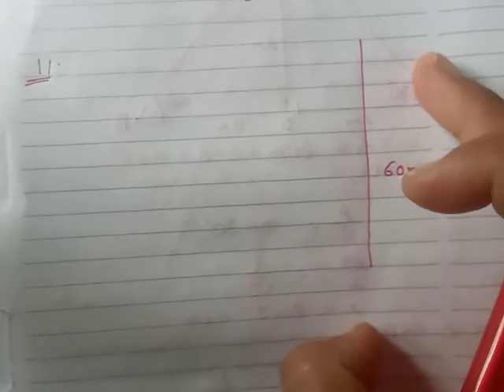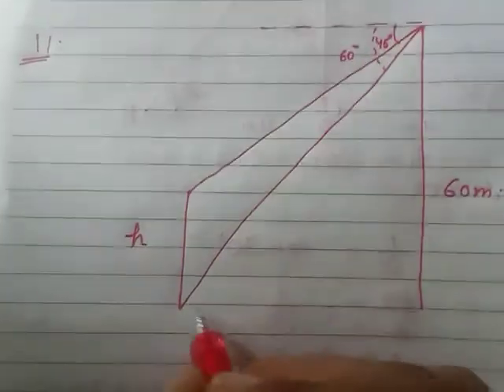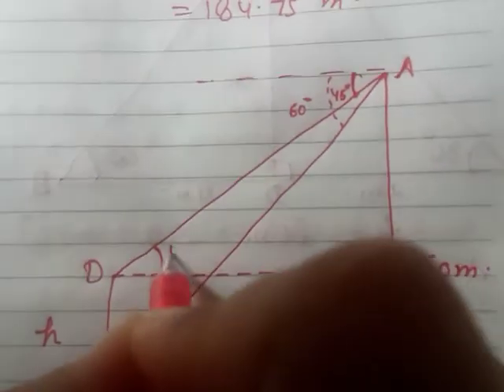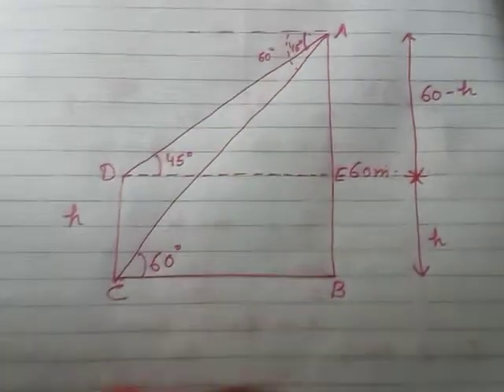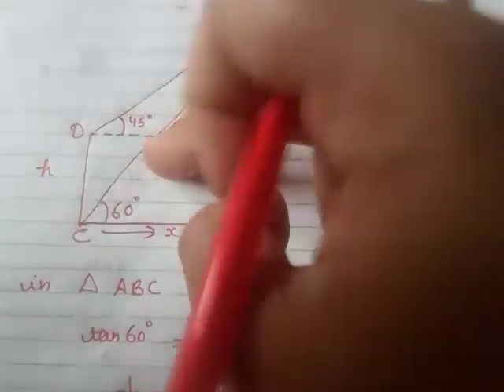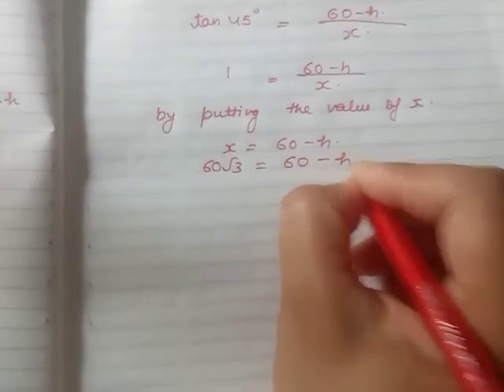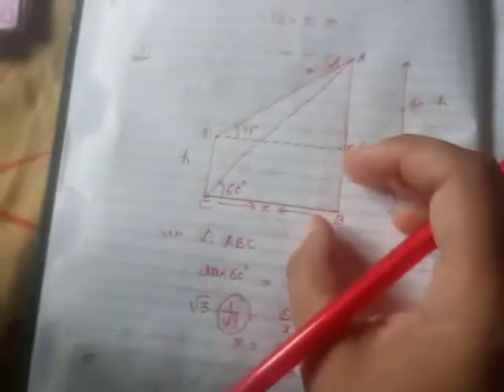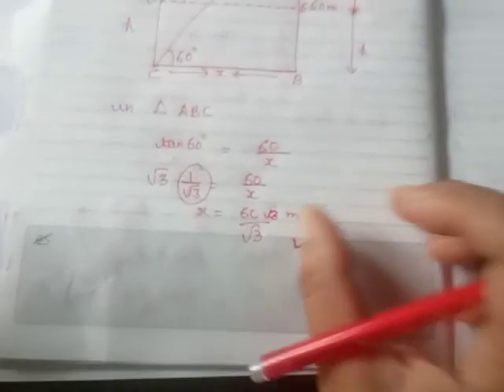q11, height distance